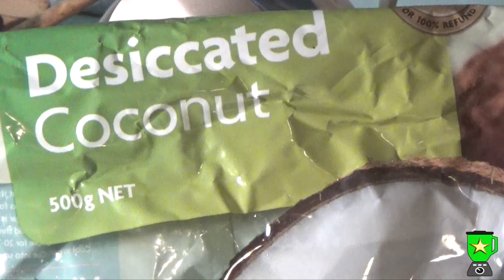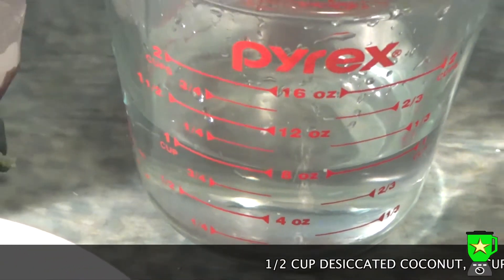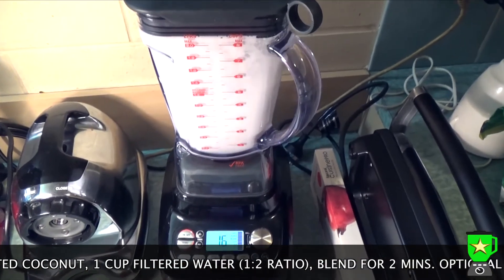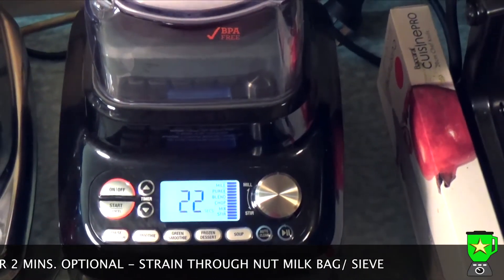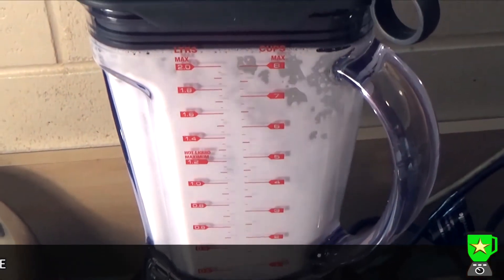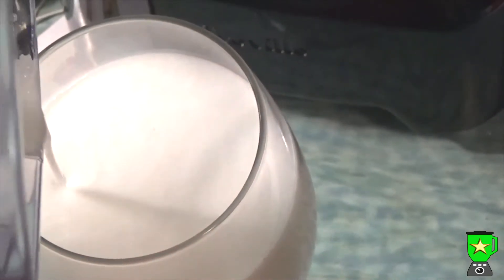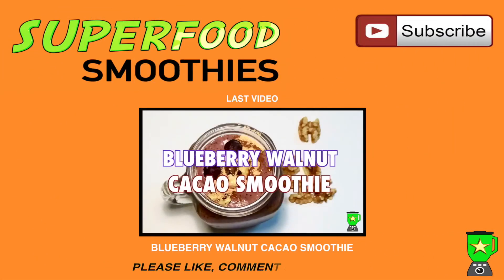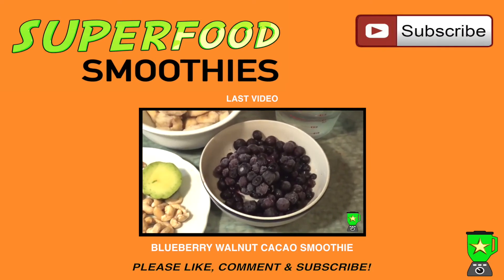How to Make Coconut Milk - Quick Method!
Find out how to make coconut milk quickly and easily with desiccated coconut!

Quick Coconut Milk - Method - makes 1 cup
- 1/2 cup desiccated coconut
- 1 cup Filtered Water

- Blend for 2 minutes
- Strain through nut milk bag/ sieve (optional)